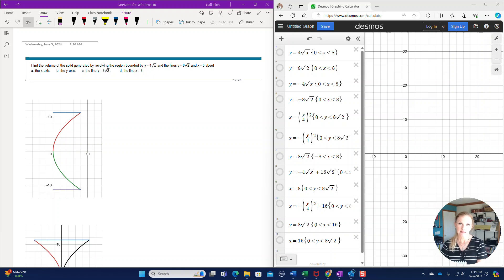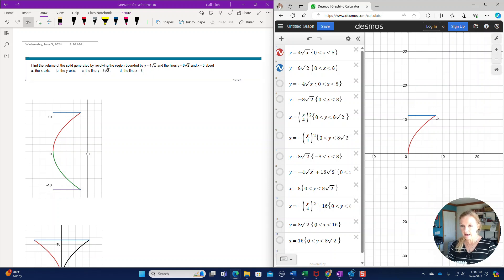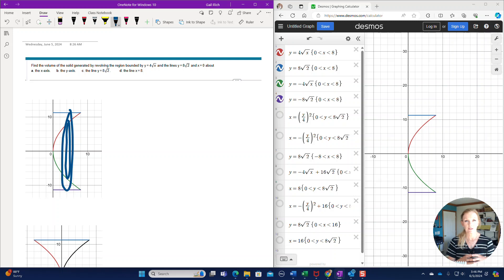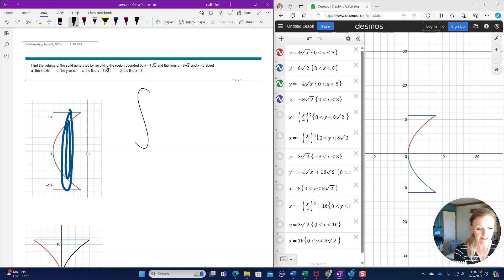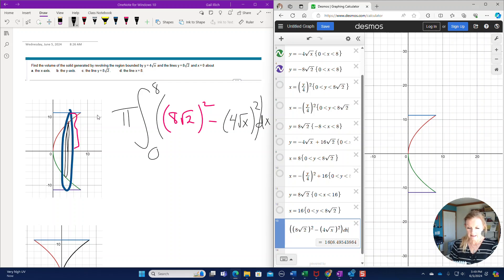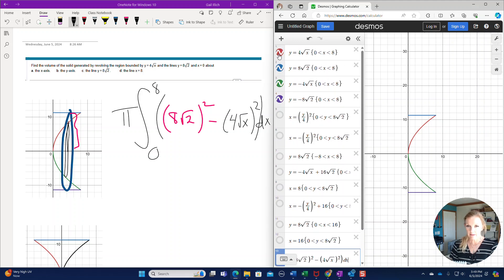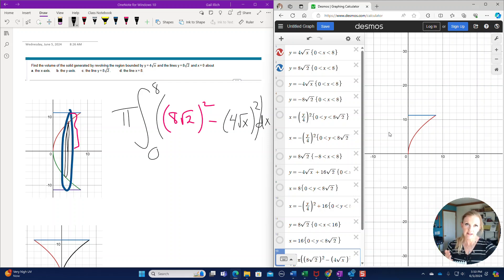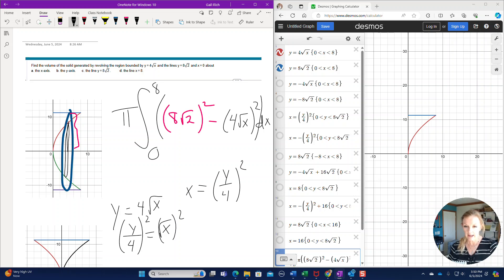Using Desmos to solve Volume problems in calculus 2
Finding volumes of solids generated by revolving regions around vertical and horizontal lines
6:27 revolving around the y-axis
9:48 part c
13:35 part d